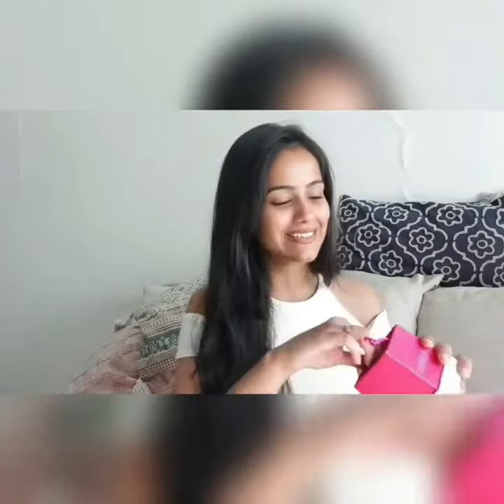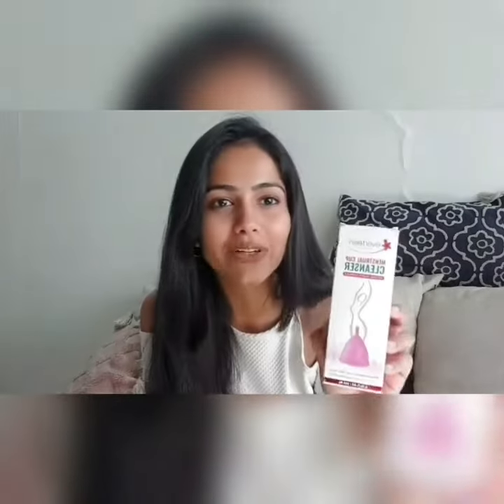27 April 2022